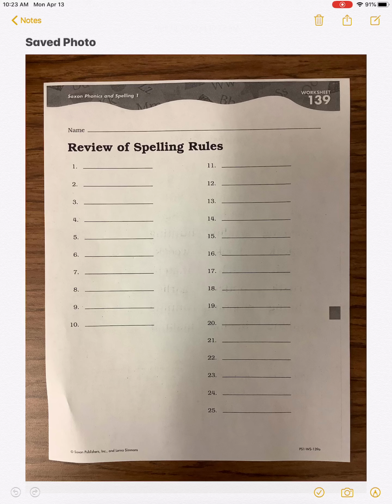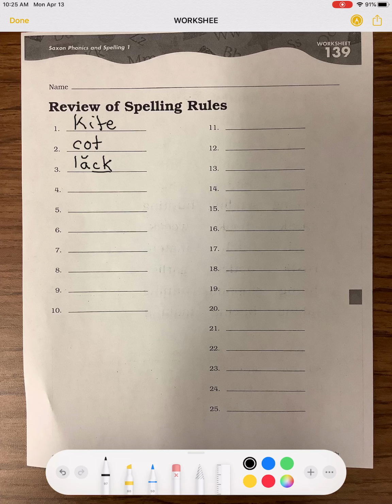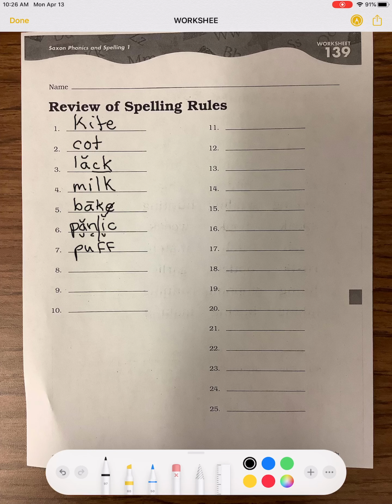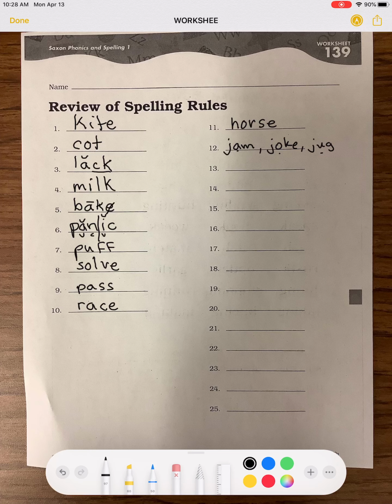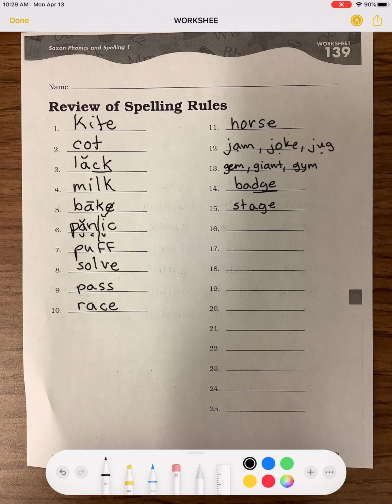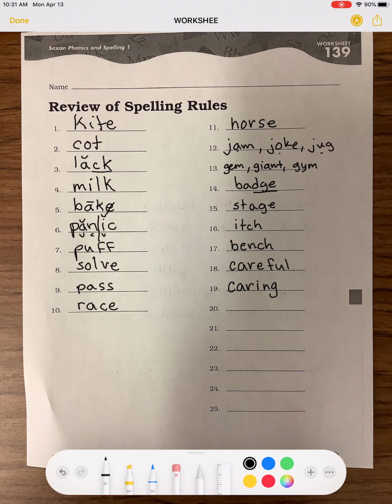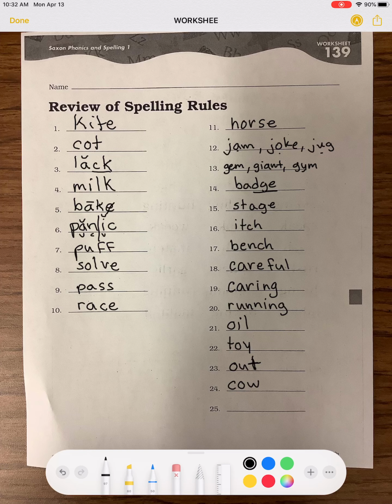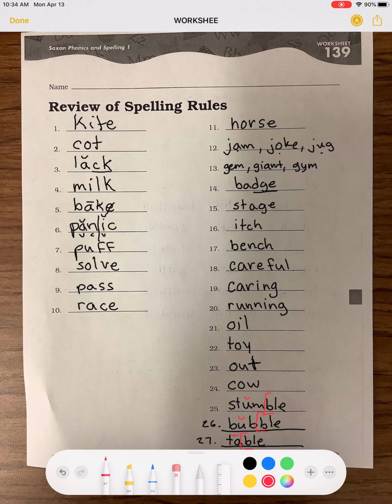Phonics 139 review of spelling rules